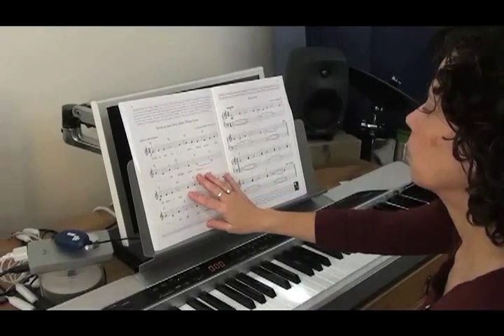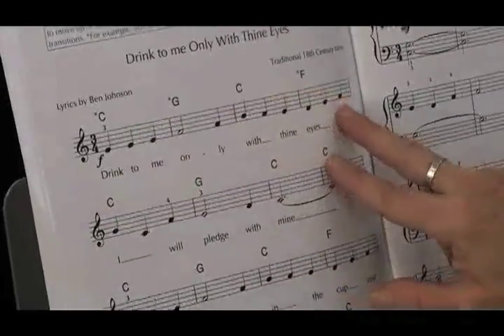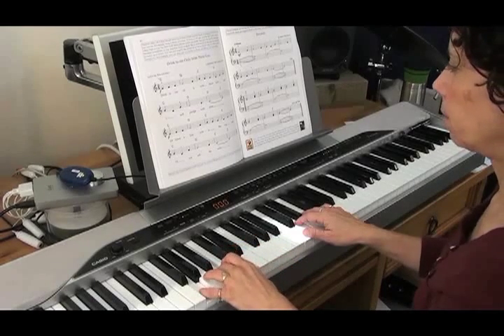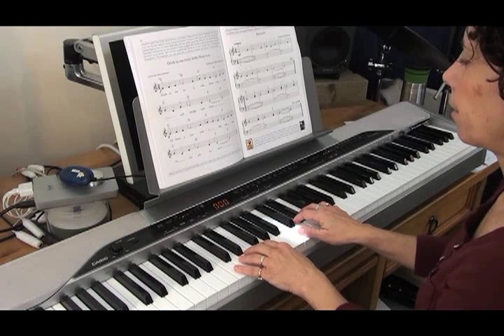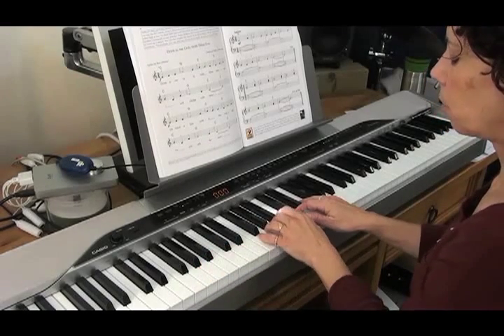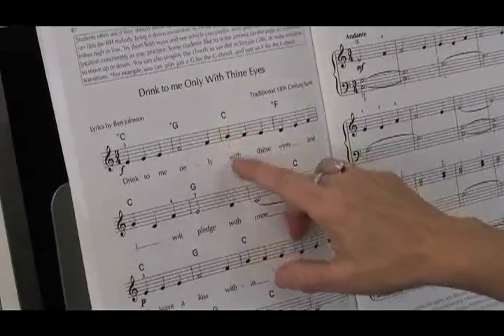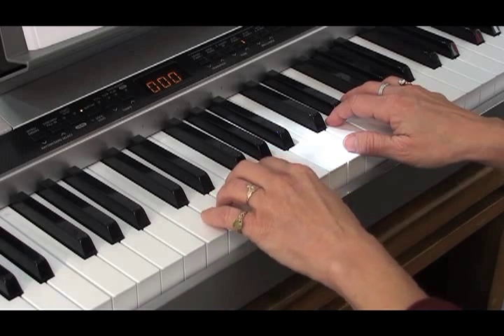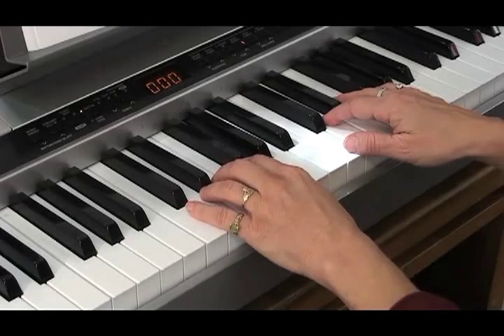Drink To Me Only With Thine Eyes BOOK 1, p.87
Video support for the book,
Upper Hands Piano: A Method for Adults 50+
to Spark the Mind, Heart and Soul